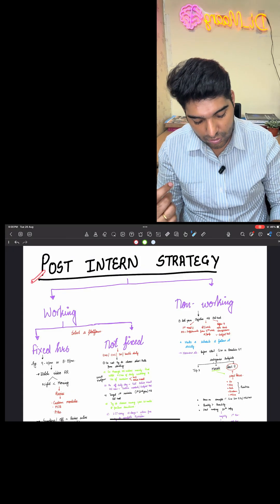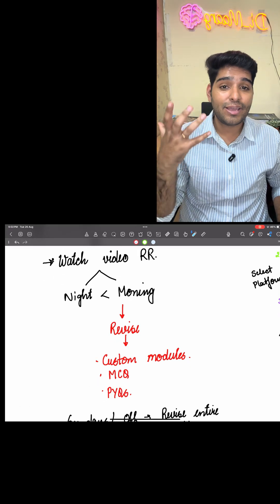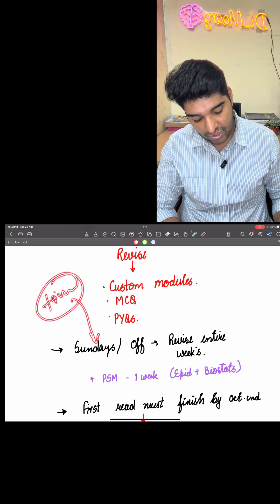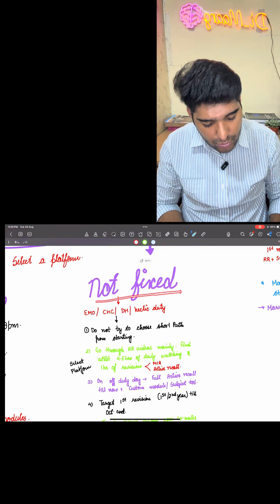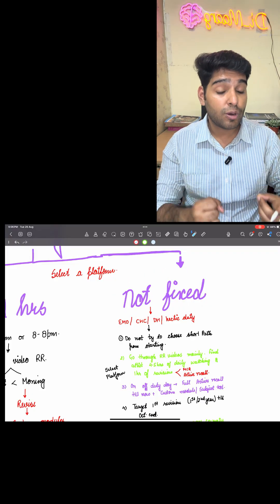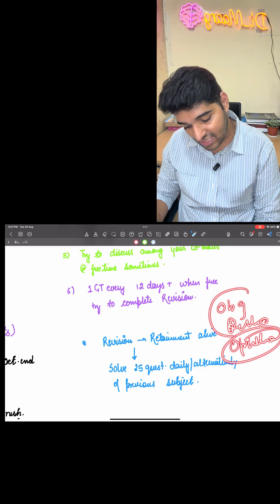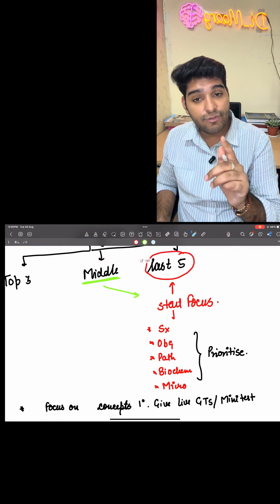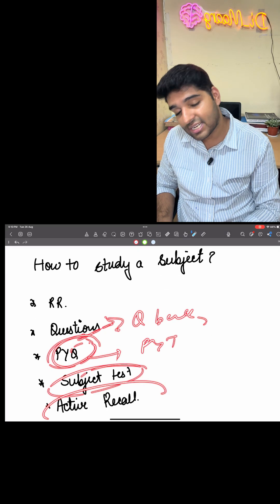INICET November Prep Plan (Post-Interns)🧠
Post-Intern INICET November Strategy 2025
Internship is done ✅ Now comes the most crucial phase – the final 3 months before INICET November. This is where strategy matters more than anything else.

👉 In this video, we break down a clear post-intern preparation roadmap for INICET:
 • Revision-first approach – because new learning now = time waste
 • 100–120 MCQs daily (PYQs + clinical/integrated questions)
 • Grand Tests every 10 days – to track progress, correct mistakes, and revise smarter
 • High-yield & repeat topics → 70–80% of INICET paper is predictable
 • Mindset → Steady, consistent revision beats random overnight intensity

This strategy will help you stay focused, confident, and exam-ready without burning out.

📌 Inspired by the approach many toppers (like Dr. Zainab Vora and others) share on various platforms → but customized for post-intern medicos preparing for INICET 2025.

🚀 Let’s make the last stretch count. Stay consistent. Stay disciplined. INICET November is yours.

INICET
NEETPG
strategy
preparation
revision
MCQs
PYQs
internship
postintern
exam
grandtest
motivation
discipline
study
smartexam
topper
mindset
consistency
medicine
surgery
pathology
pharmacology
ophthalmology
psychiatry
notes
topics
highyield
plan
timetable
countdown
mbbs
Dr Zainab maam
BTR
Marrow